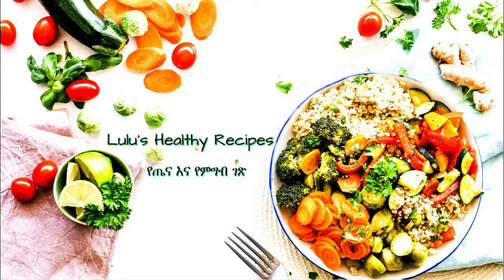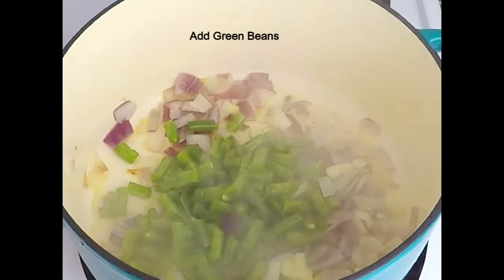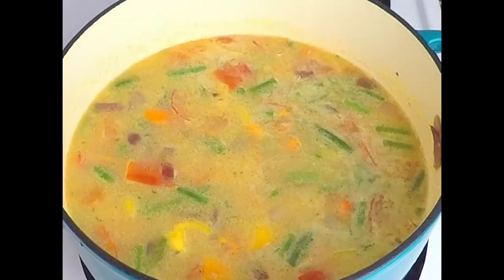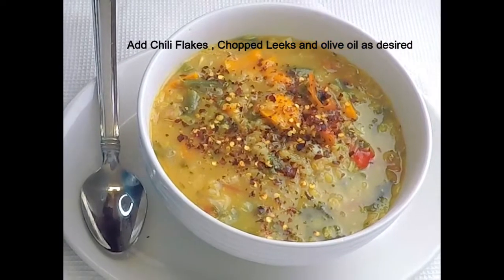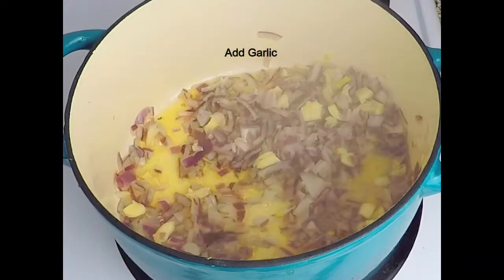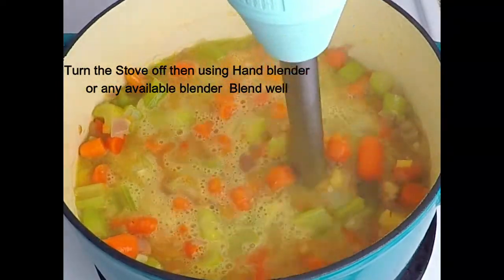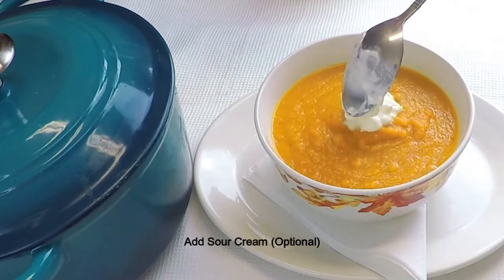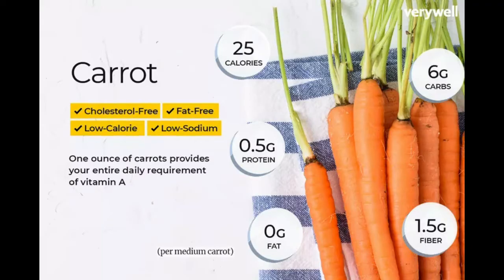የሚጣፍጥ ምስር; ሳለሪ እና የካሮት ሾርባ! Delicious Lentils; Celery and Carrots Soup!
በእነዚህ ጣፋጭ ሾርባዎች ውስጥ ጥቅም ላይ የዋሉ ንጥረ ነገሮች የተለያዩ አትክልቶች እና ምስር ናቸው ፡፡ እነዚህ ሰውነታችን ለሚፈልገው ምርጥ ንጥረ-ምግብ አስተዋፅኦ ያደርጋሉ ፡፡

The ingredients used in these delicious soups are different vegetables and Lentils. These are known to contribute for best nutrient intake our body needs.

Credits:
carrot nutrition facts - Bing images
celery nutrition facts - Bing images
lentils fiber source - Bing images
lentils fiber source - Bing